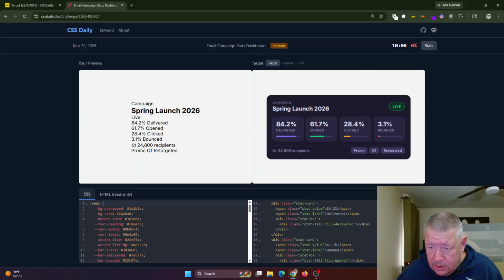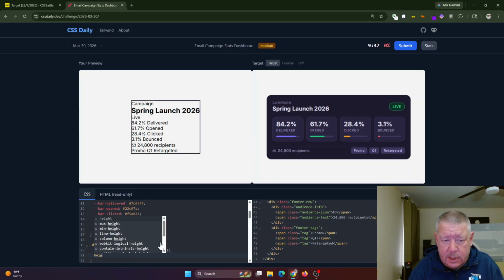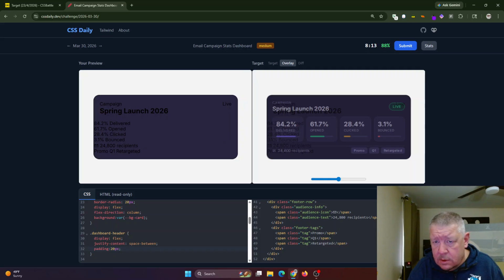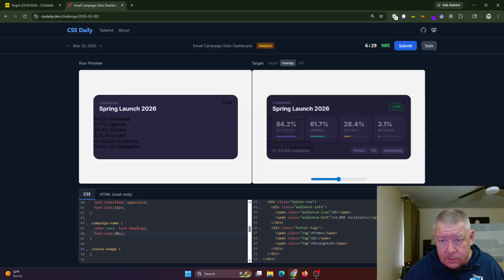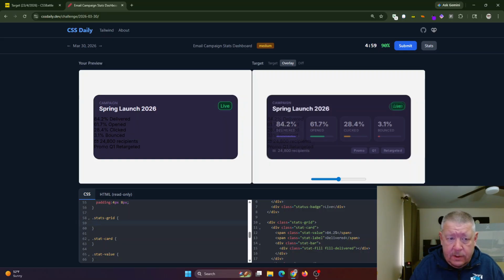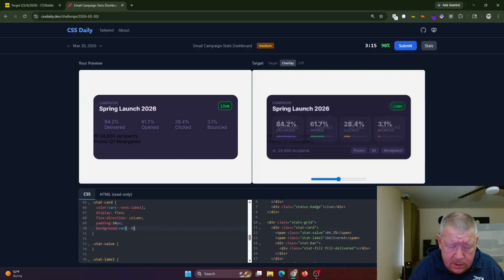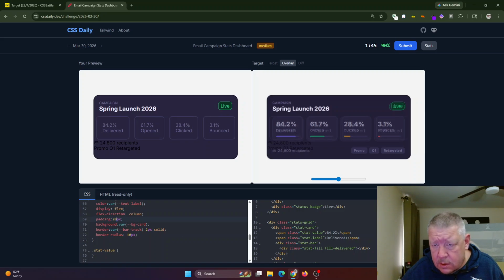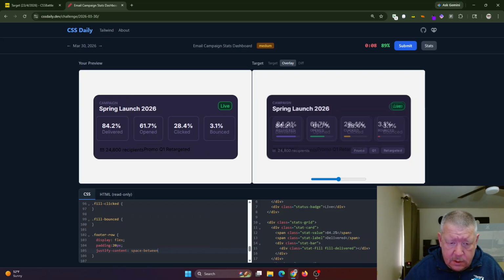CSS Daily March 30 2026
89%, which is better than my average score.